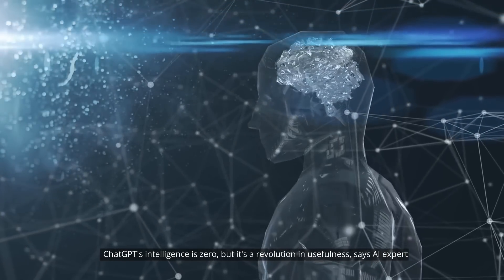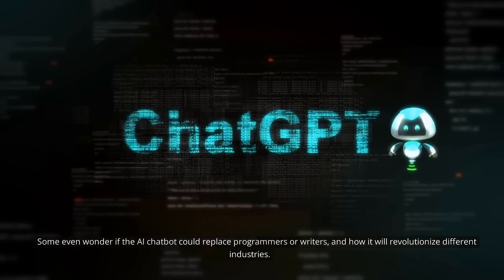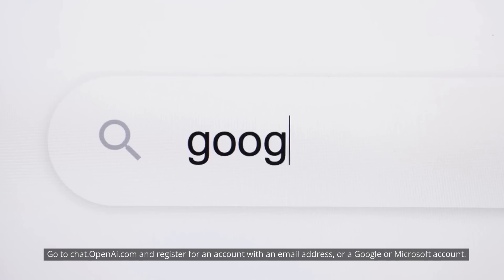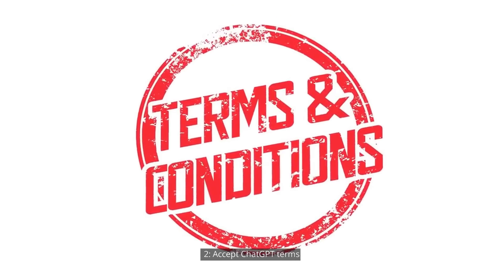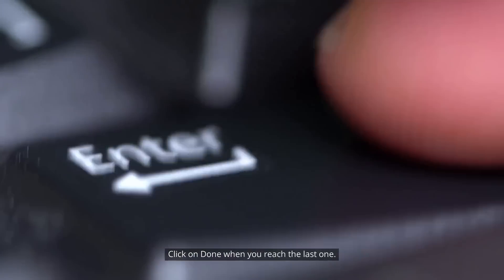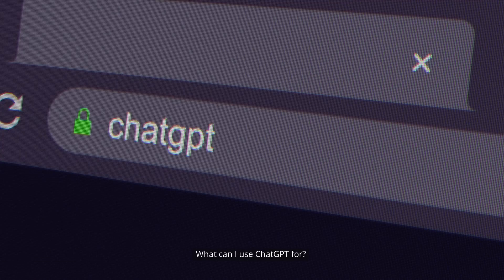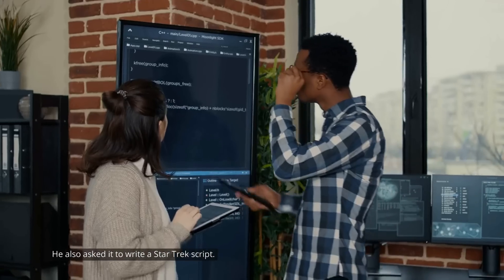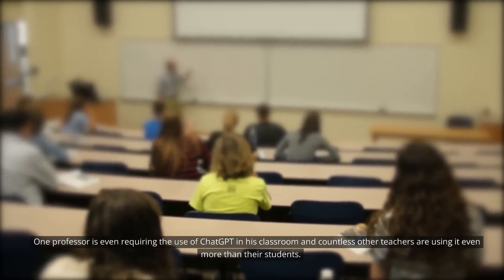ChatGPT Secrets Revealed: What You Need to Know About This AI Tool and Its Best Prompts 💰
In this video, we're going to reveal the secrets to using ChatGPT, the world's most popular AI tool for making money online. We'll give you a brief overview of what ChatGPT is, how it works, and the best prompts for using it to make money.

▶️ Best ChatGPT Prompts To Boost Your Income with chapters:
0:00 - Intro
1:36 - How To Create an Account with ChatGPT
2:20 - How To Make ChatGPT Provide Sources and Citations
3:02 - Sample Prompts to Ask ChatGPT
3:40 - How is ChatGPT different from other ChatBots | Bard and Bing Chat
4:07 - What Can You Use ChatGPT For
4:20 - Writing WordPress Plugin, Fix Code, and even a Star Trek script
5:28 - Can ChatGPT Refuse To Answer Prompts
5:58 - Does ChatGPT Give Everyone The Same Answer
6:58 - Is ChatGPT Free
7:33 - What is ChatGPT
8:00 - How Does ChatGPT Work
8:16 - Does ChatGPT Give Wrong Answers
8:44 - Outro

We hope this video helps you understand ChatGPT and get started making money with it!

Stay safe and love to all! 😍😘